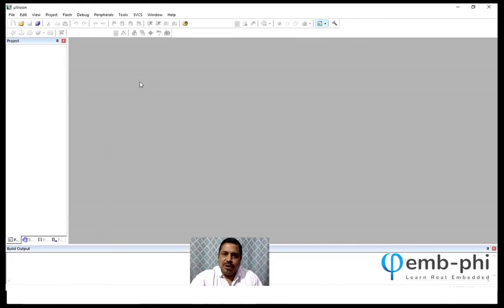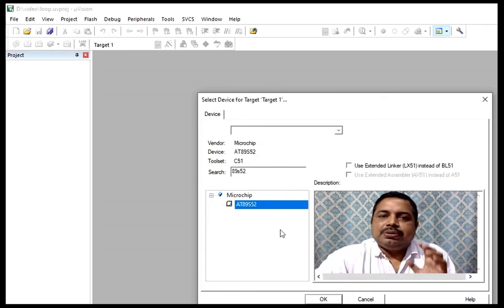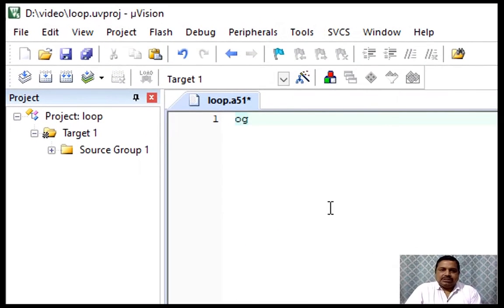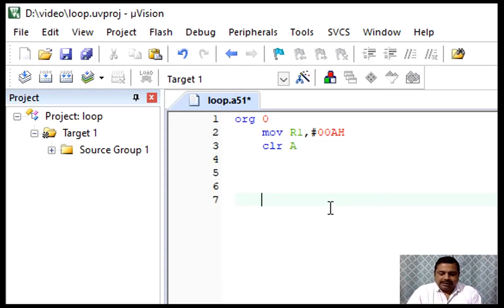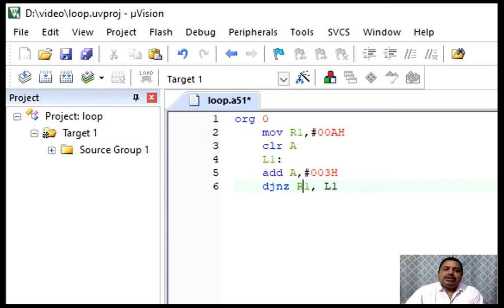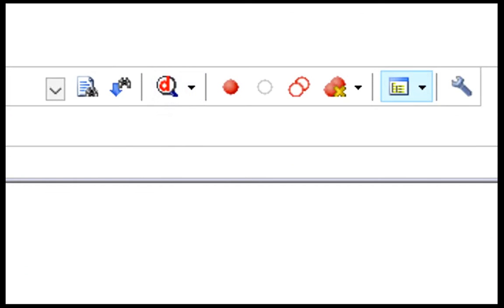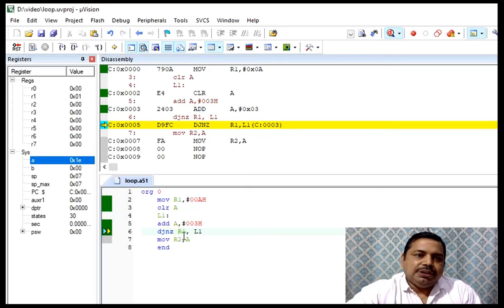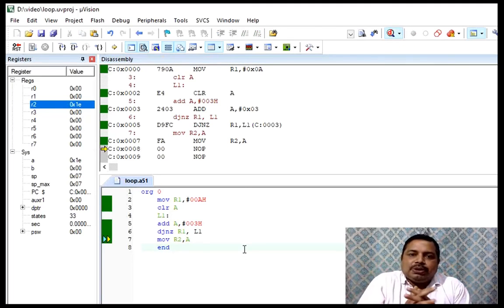Lecture 6| Assembly program to add number to accumulator 10 times |Learn Real Embedded with EMB-PHI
This video is all about the assembly program to add a number to the accumulator 10 times.

If you want to know about how to install Keil uVision Software, please watch our 4th video in this playlist.

This is a free Embedded System Course available in English and Hindi.

Learn Real Embedded with EMB-PHI.